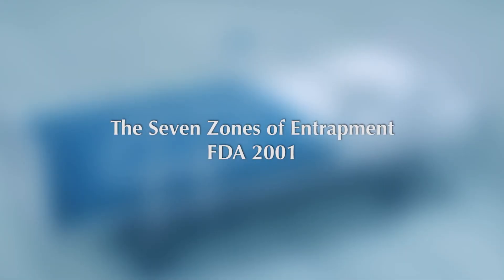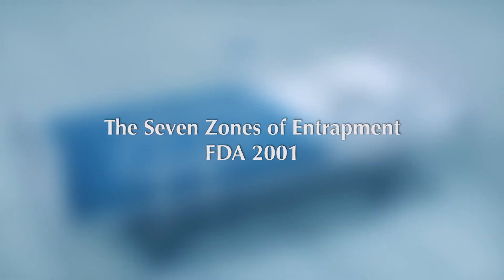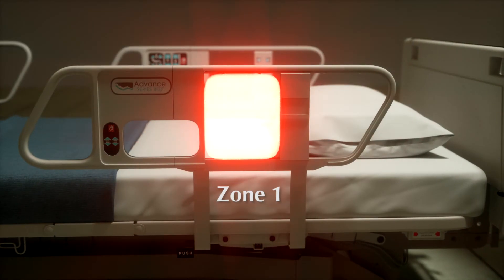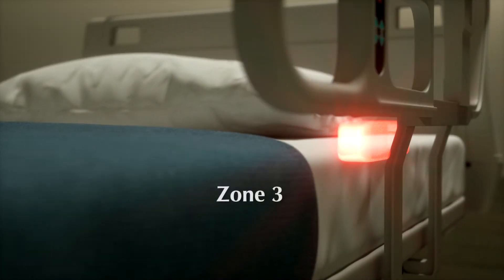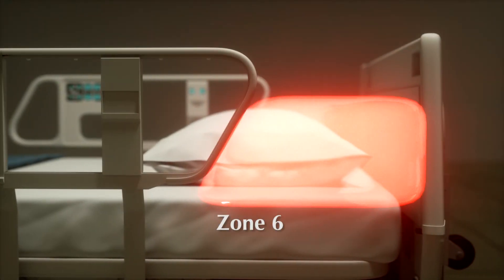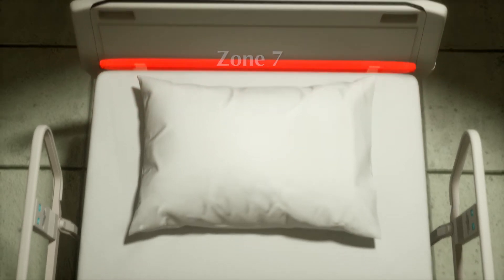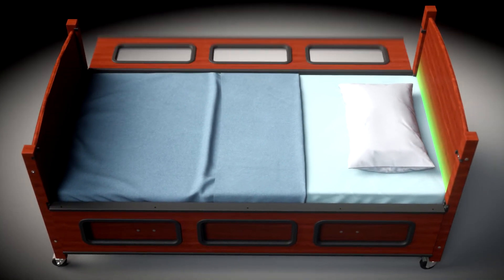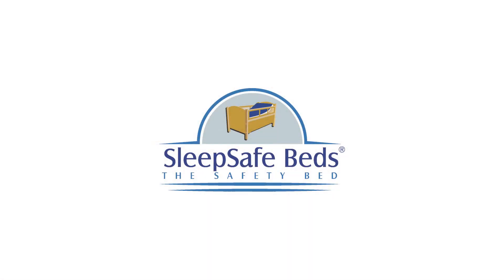Bed Safety - Addressing the 7 Zones of Entrapment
What are the 7 Zones of Entrapment that were defined in 2001 by the FDA? This video animates the Zones and shows how SleepSafe Beds addresses entrapment issues for the safety of those with Physical and Cognitive Disabilites.